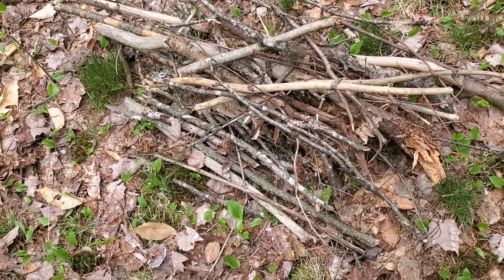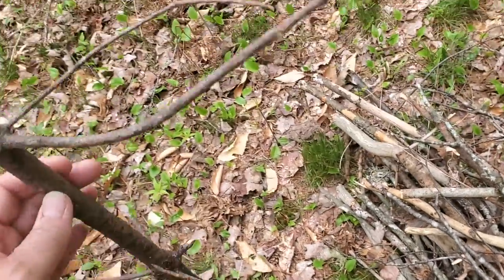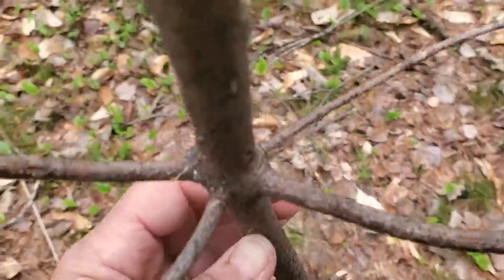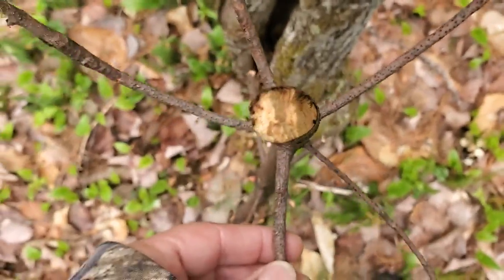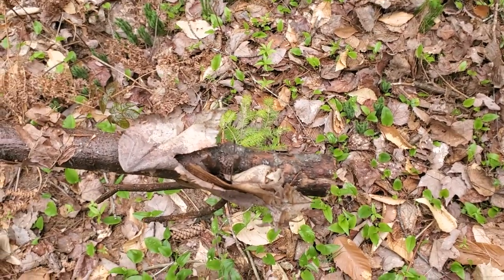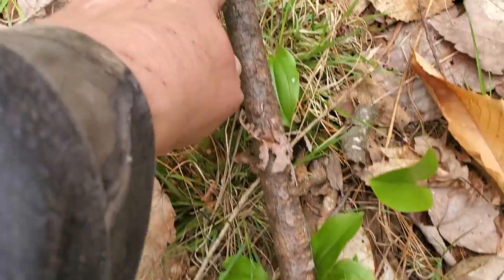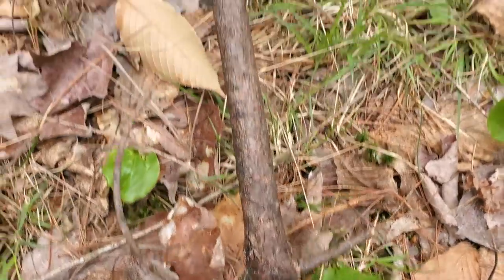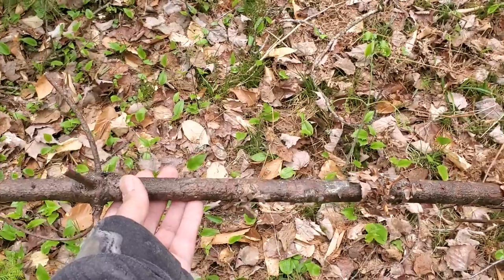A Simple Way to Identify A White Pine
21 May 2022
Identifying a white pine tree by its trunk by recognizing the whorls and what they represent